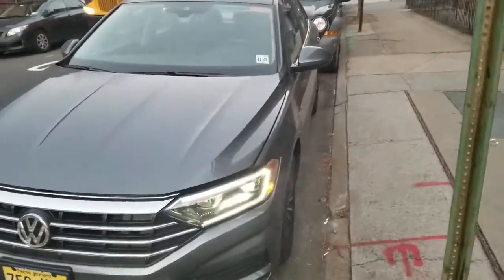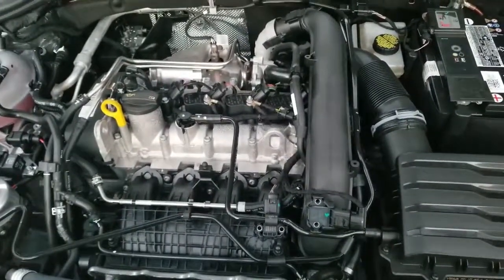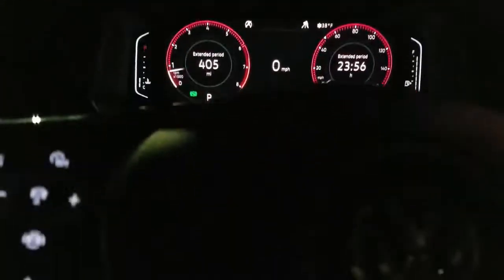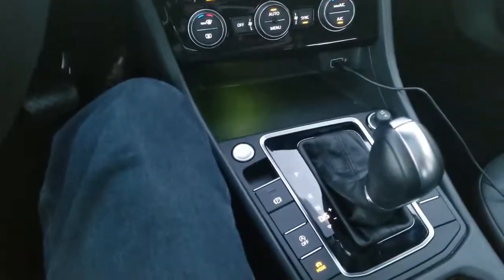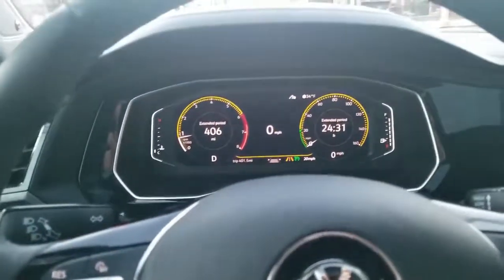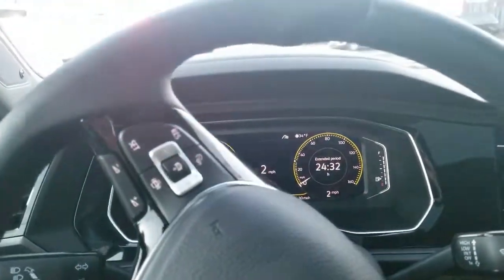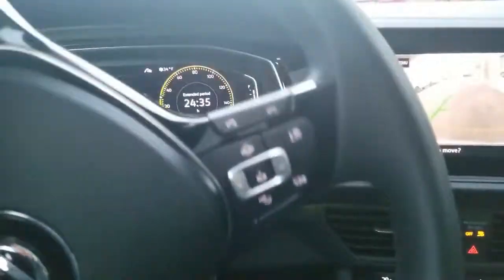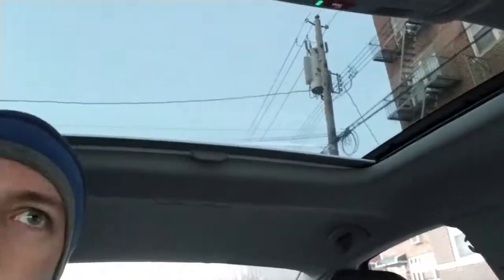True review of new 2019 VW Jetta SEL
Got a chance of driving a new 2019 Volkswagen Jetta SEL and had a pretty funny and cool experience that I wanted to share with everyone else. Hope you like it!